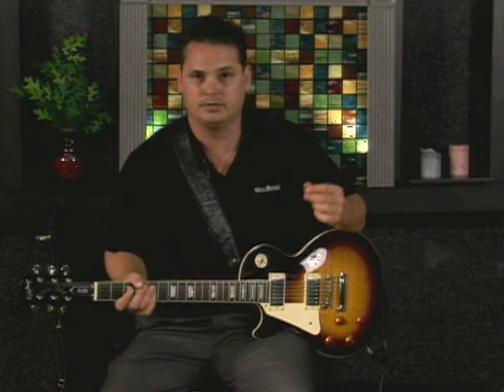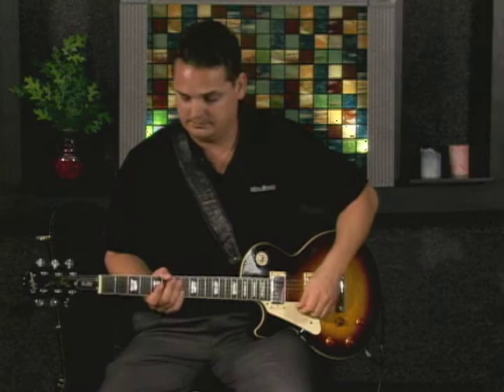How to Play Rhythm Octaves and Licks on the Guitar : Experiment with Different Lead Guitar Octaves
Learning how to use different octaves with your guitar is key to learning how to incorporate lead guitar into your guitar experience. Learn more in this free video series.

Expert: Stephen Haendiges
Bio: Stephen Haendiges is a seasoned musician, guitarist, teacher, composer and performer with more than 15 years of experience.